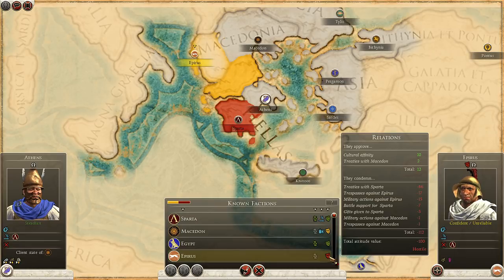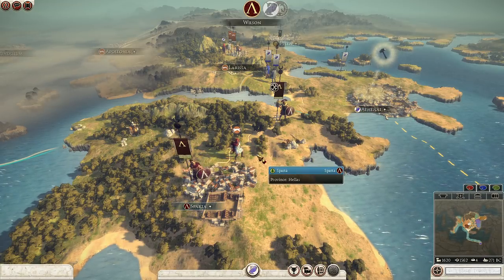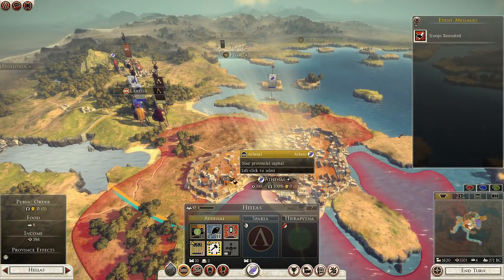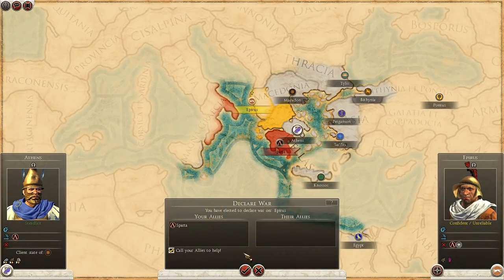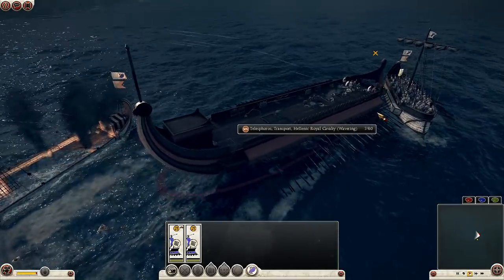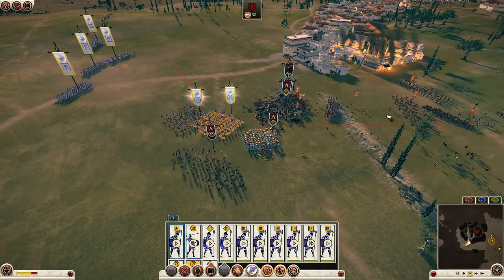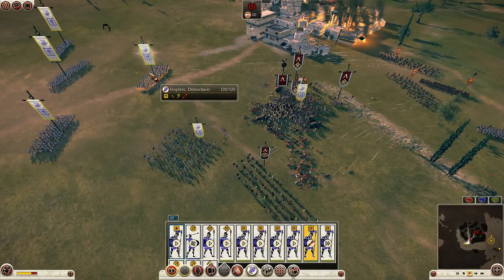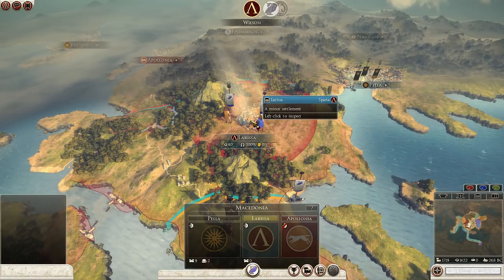Total War: Rome II "The Rise of Greece" CO-OP Let's Play with Dave & Joel | Episode 1 | RangerDave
In this series, myself (Dave "EvilViking13") and Joel "Wilson" take control of the ancient Greek states of Athens and Sparta to attempt to carve out a Greek Empire before Rome beats us to it.

If you enjoyed the video be sure to like it and share it with friends who might enjoy it! This helps me know which videos to keep producing.